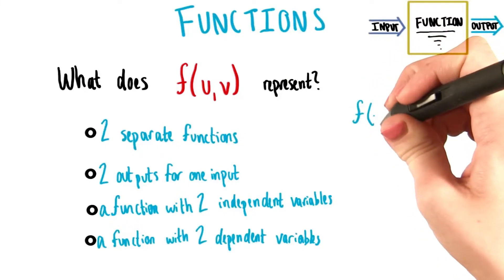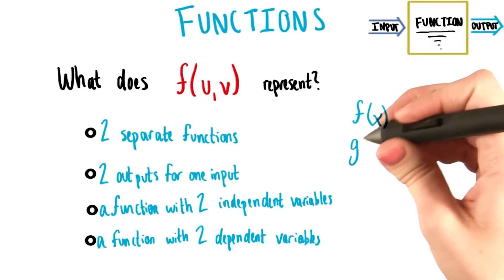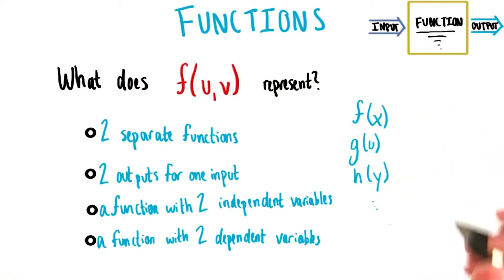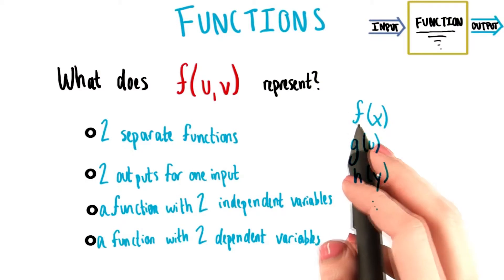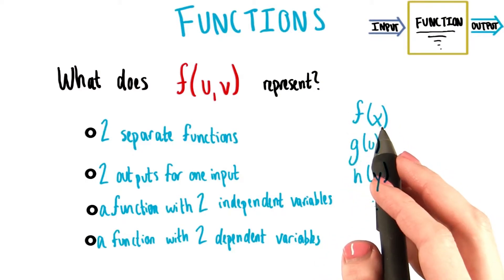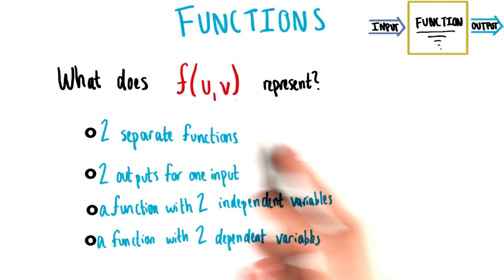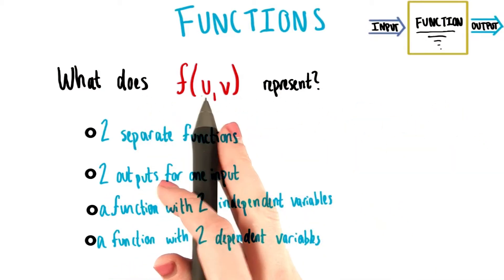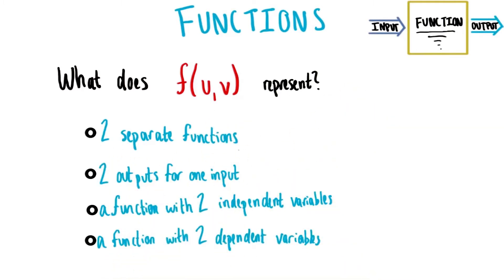Two Inputs - College Algebra